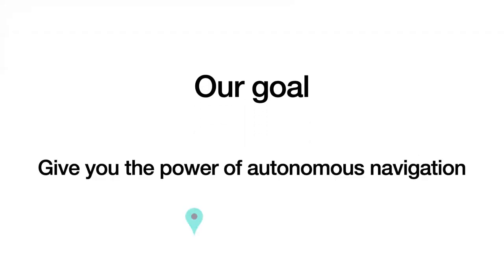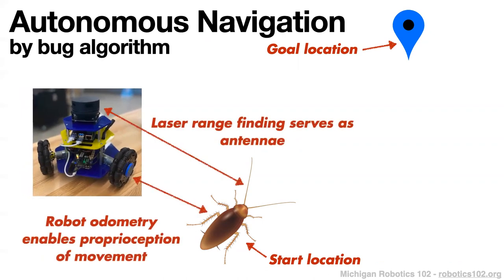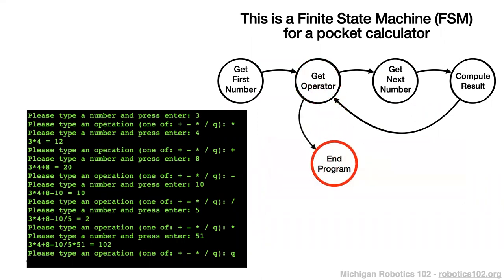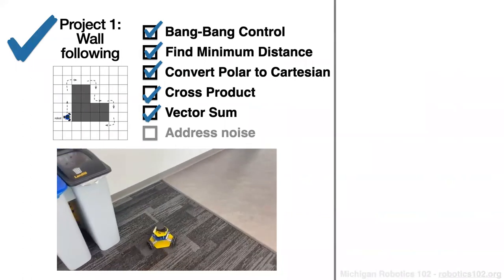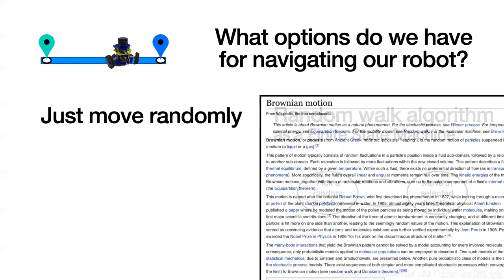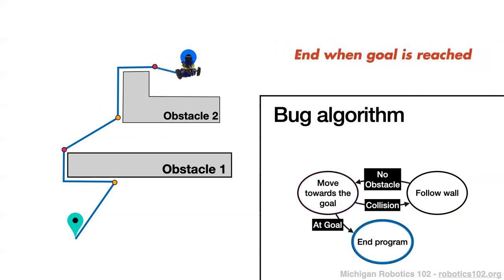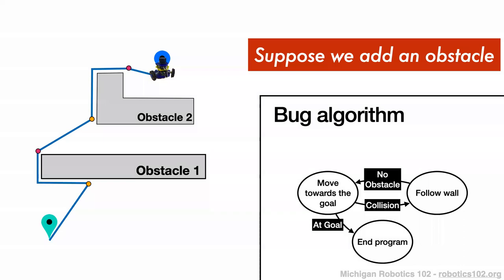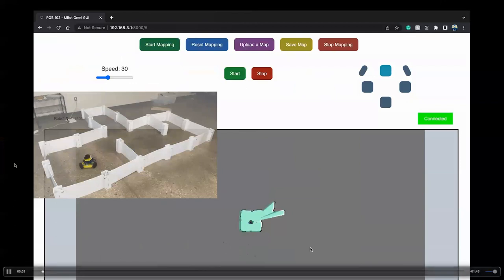HelloRob - Bug Algorithms for Autonomous Navigation (Module 2, Lecture 1)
Autonomous Navigation - Bug Algorithms

Recorded during lecture in Fall 2022

00:00 Introduction to Autonomous Navigation
00:40 Goal-directed Navigation
01:30 Navigation by Bugs and Animals
05:30 Robot Navigation as a Bug
08:35 Course Projects Reset
10:10 Programs as Finite State Machines
14:50 Marr's Three Levels of Analysis
21:15 Limitations for robot wall following
24:05 Options for Autonomous Navigation
26:25 Random Walk Algorithms
32:05 Bug 0 Algorithm
43:40 Bug 1 Algorithm
46:10 Deliberation vs Reaction for Decision Making
47:40 Mapping and Pathfinding for Project 3
51:20 Conclusion